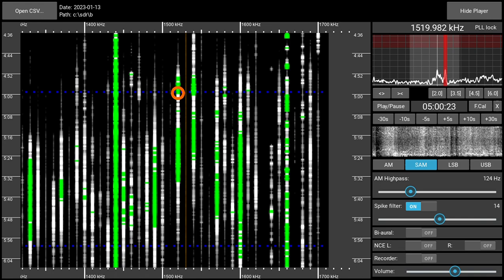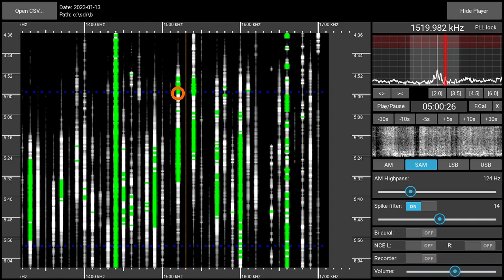1520AM WWKB Buffalo (NY) - "The Bet 1520" received 2023-01-13 05:00 UTC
Awsome DX conditions on January 12th / 13th! Recorded with a Perseus SDR and a Megaloop FX magnetic loop antenna in a Munich suburb.